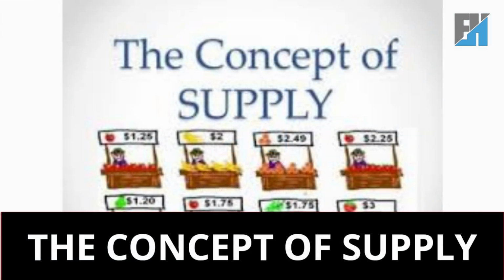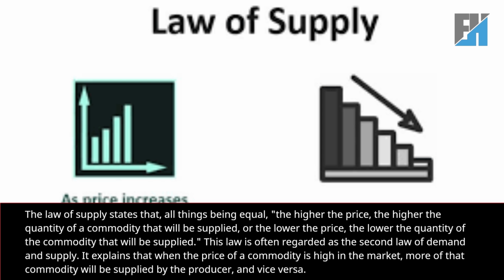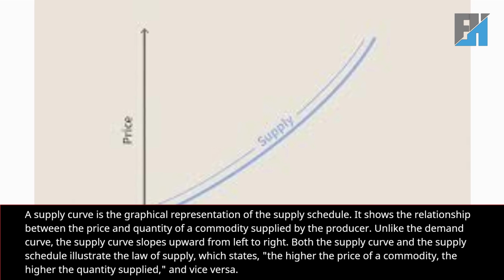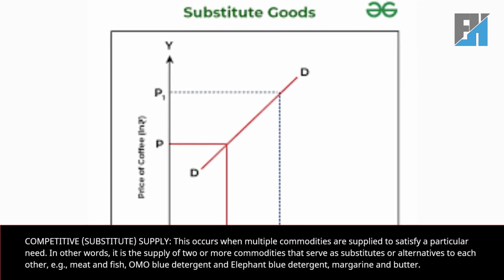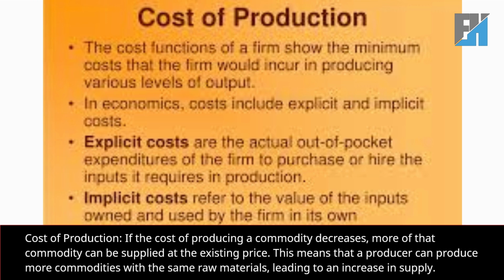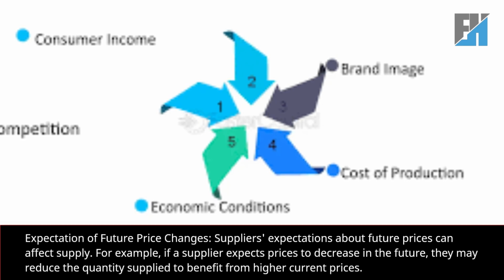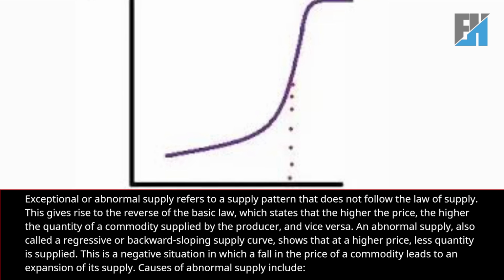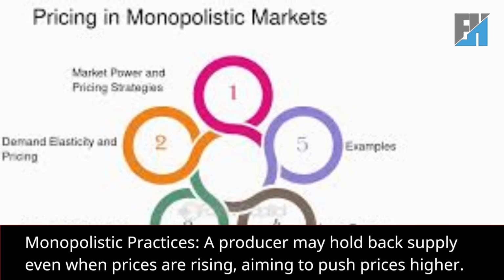The Concept of Supply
Explore the fundamentals of supply in economics and understand how sellers determine the quantity of goods and services they offer at various prices. This video breaks down the Law of Supply, explains the concepts of supply schedules and supply curves, and delves into different types of supply such as complementary, competitive, and composite supply. We also discuss the key factors influencing supply, including price, production costs, and government policies, as well as the exceptions to the Law of Supply, such as abnormal supply scenarios.